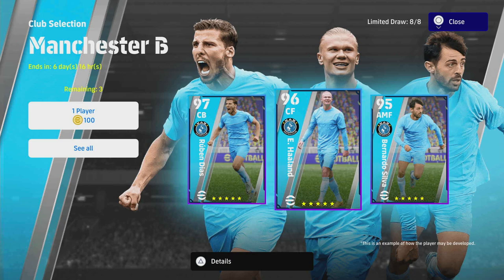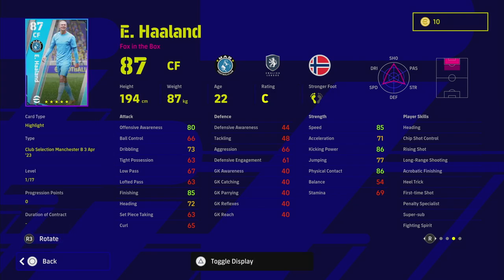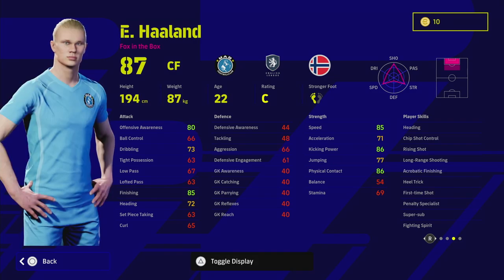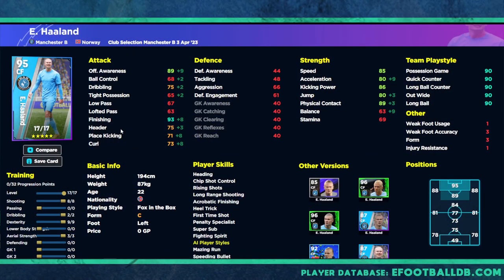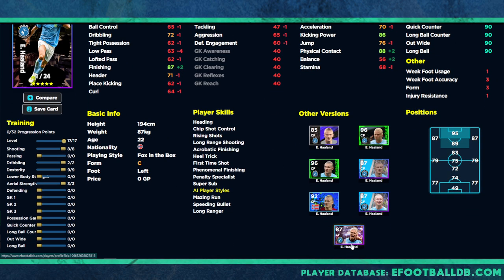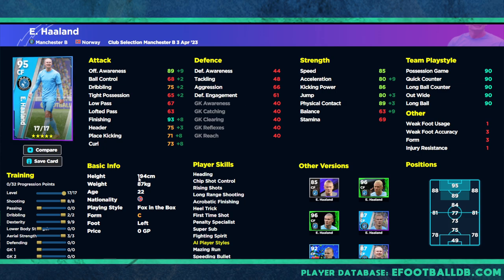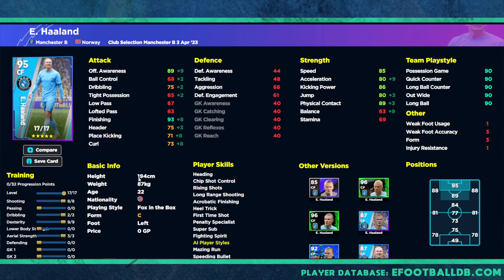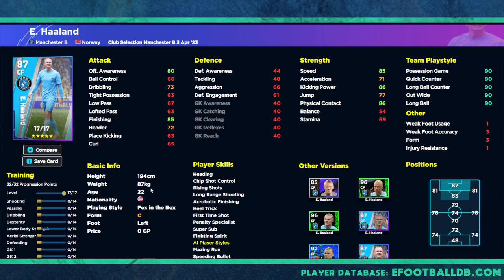eFootball 2023 | HAALAND ULTIMATE TRAINING GUIDE - BALANCE DESTROYS THIS CARD